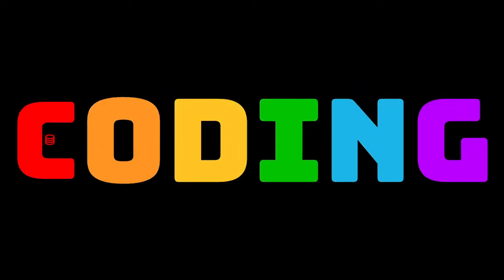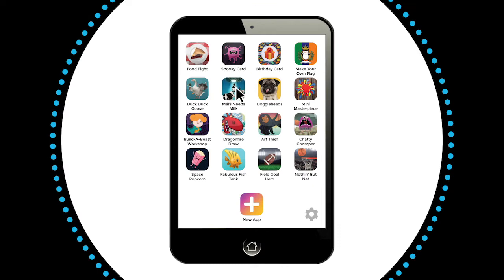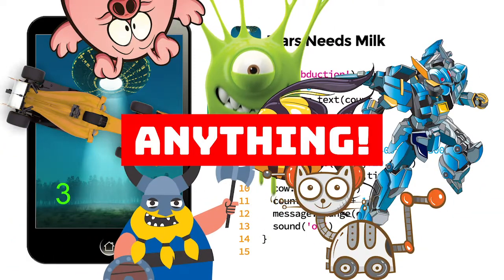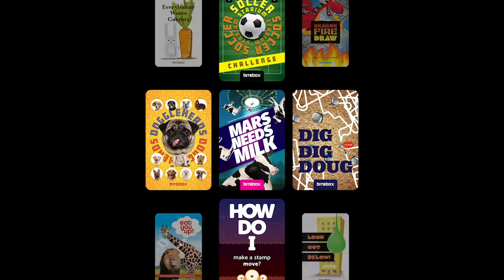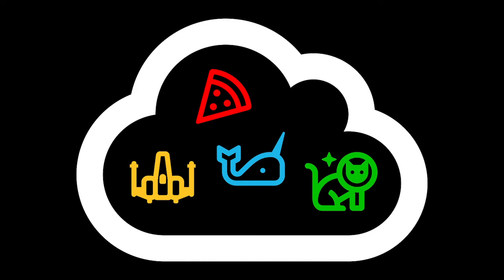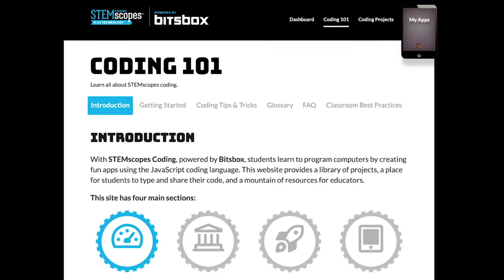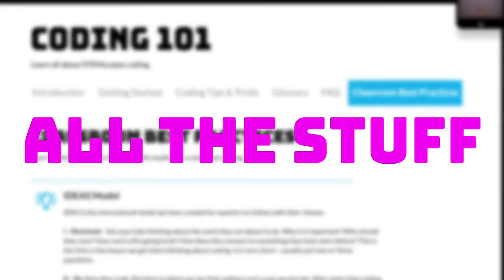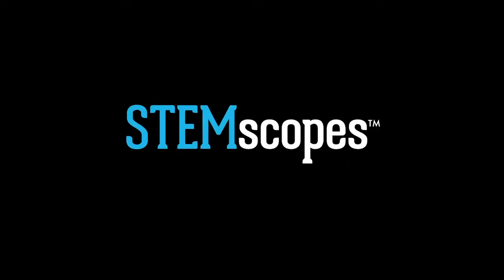Check out STEMscopes Coding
Unlike other instructional technology products, STEMscopes Coding requires no clunky hardware or expensive labs. All you need is a computer to introduce your students to the world of coding. Powered by Bitsbox, STEMscopes Coding is an affordable, exciting way to teach your students how to build and share their own, personalized apps. The best part, teachers? No prior coding experience is required—we offer embedded support throughout the program, and students can easily figure it out on their own!